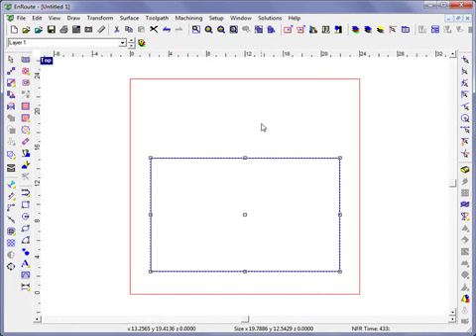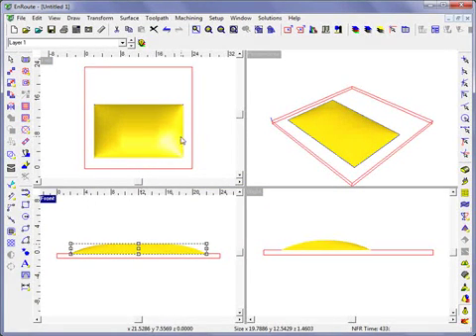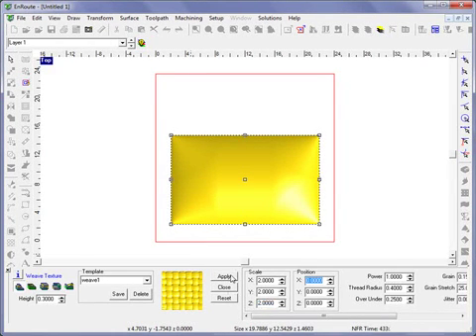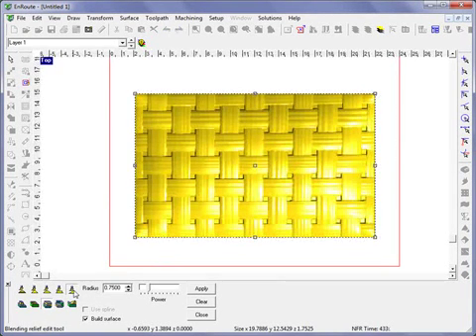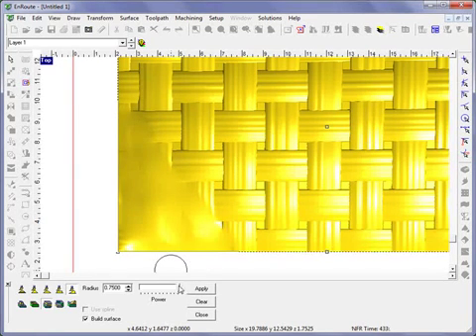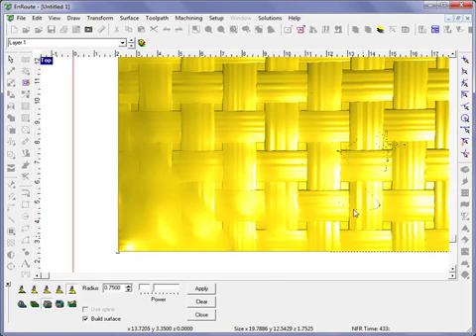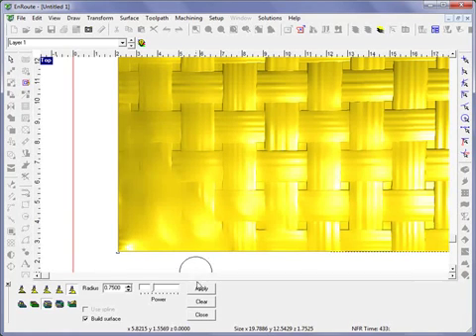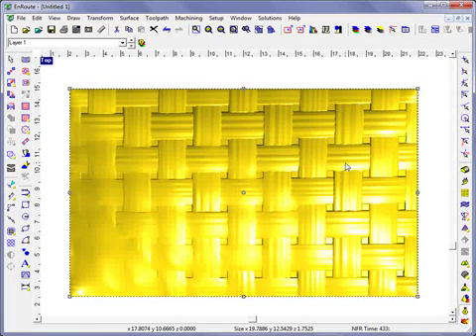Blending Tool Movie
Shows improvements to the Blending Tool with EnRoute 5 Pro.